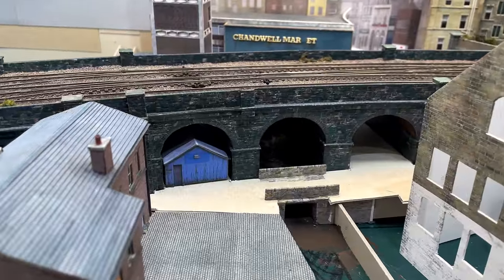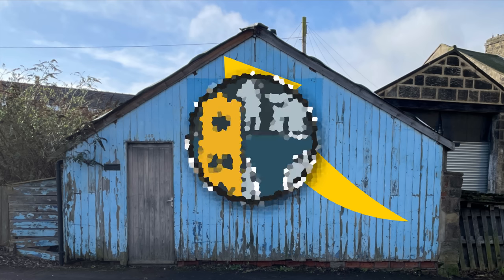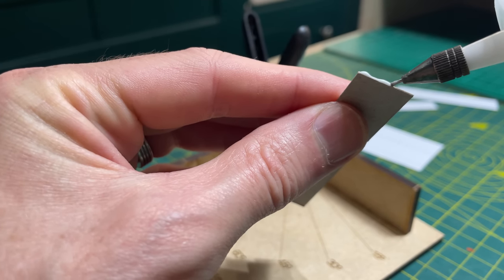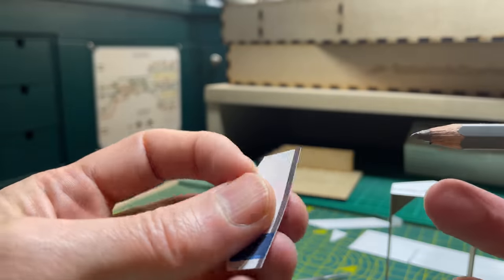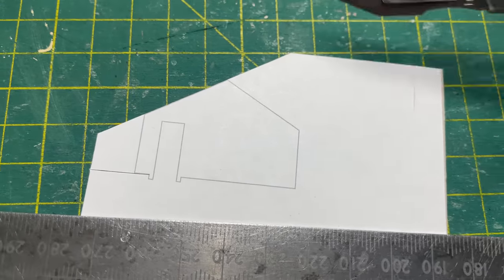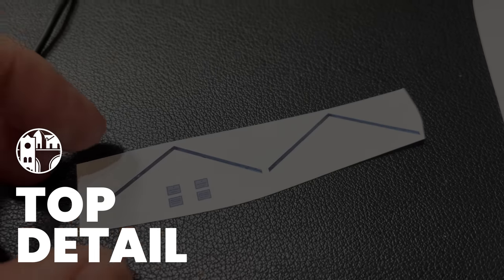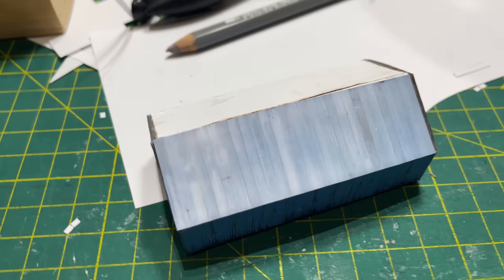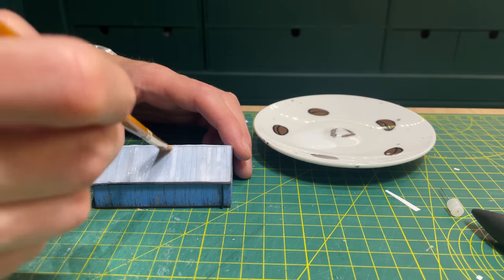Simple! A look at how I made this basic shed starting with just a photo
I have made the most basic of sheds to go under a viaduct arch in Chandwell. I started with just a photograph of the real thing and turned it into a 3D building on my N Gauge model railway layout. The shed is built from card and paper. In this video I show you the process I used to bring this most simple of buildings to life.